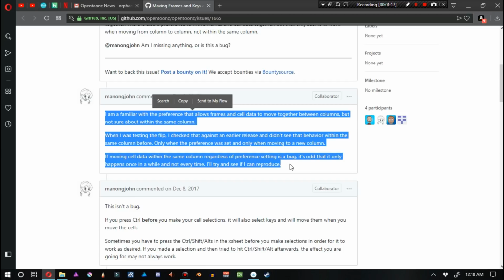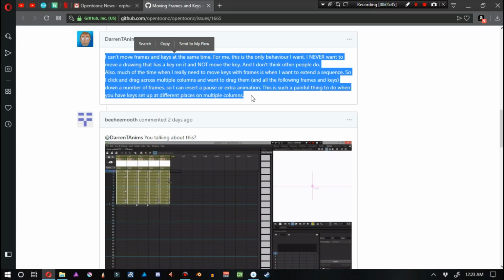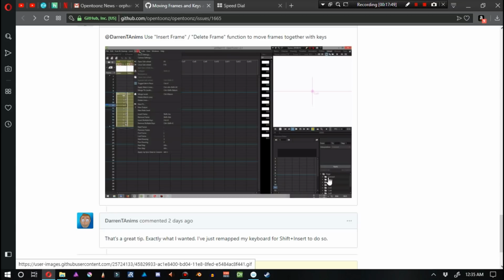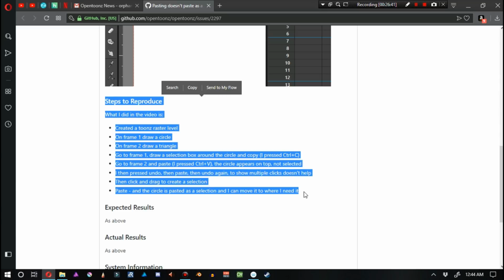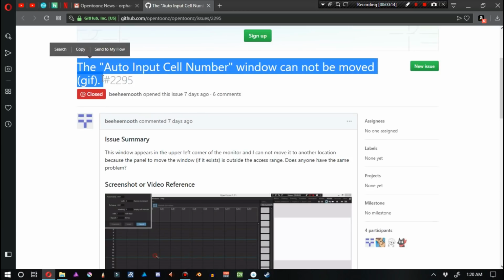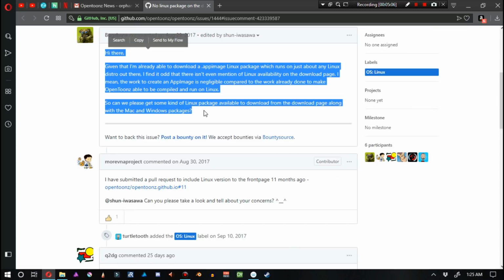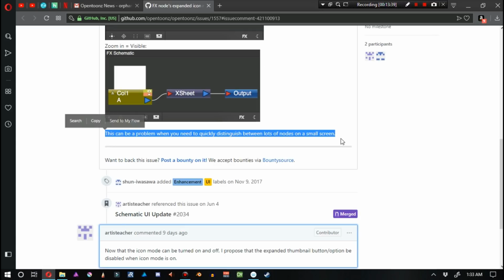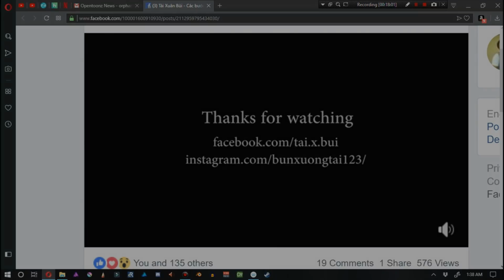Opentoonz News: Moving Cells and Keys at The Same Time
Opentoonz News

Preview window glitch

Pasting doesn't paste as a selection, ready to edit

Timeline height and keyframe area adjustments

The "Auto Input Cell Number" window can not be moved

FX node's expanded icon not always visible

Open source News

Made with opentoonz